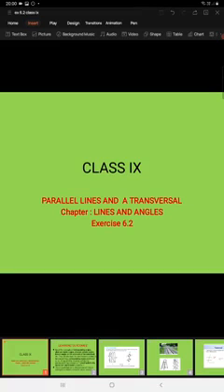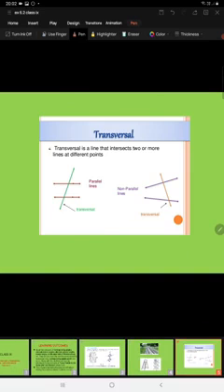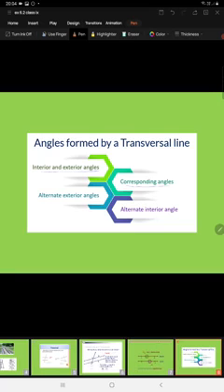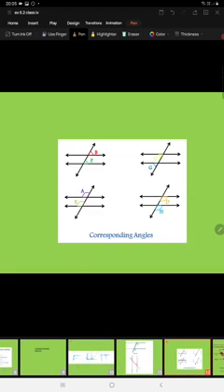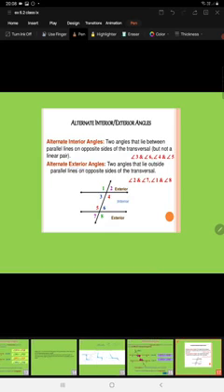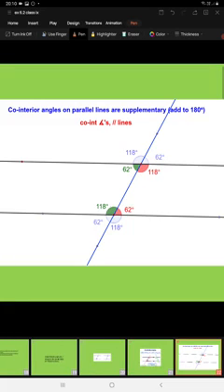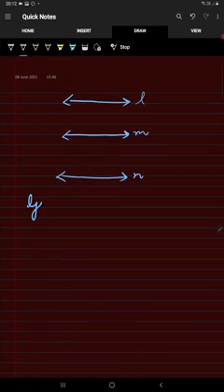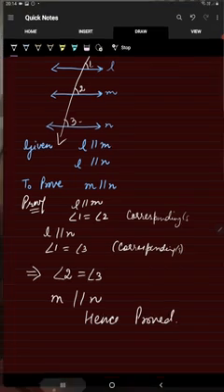Lines 7 Angles class IX Unit 6.2 Part 1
Lines 7 Angles class IX Unit 6.2